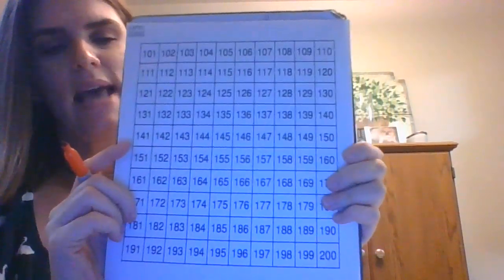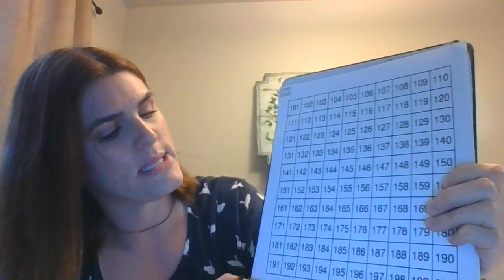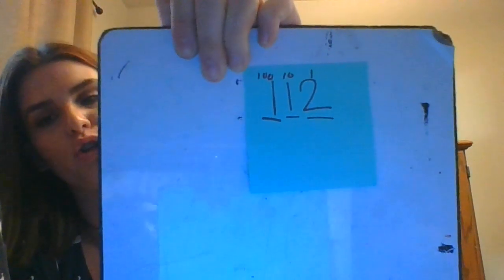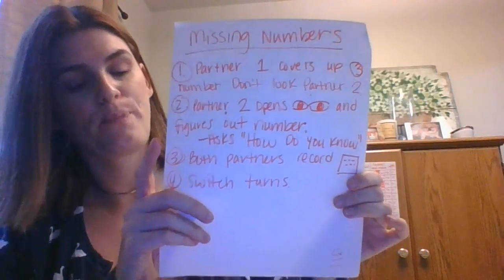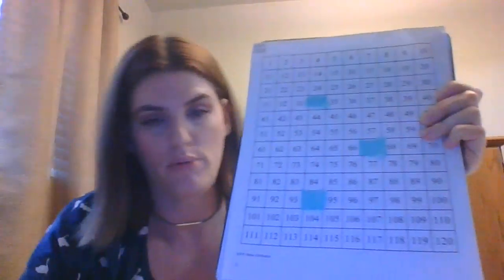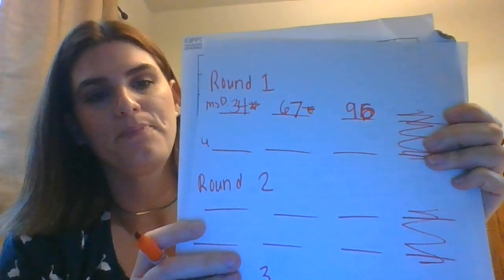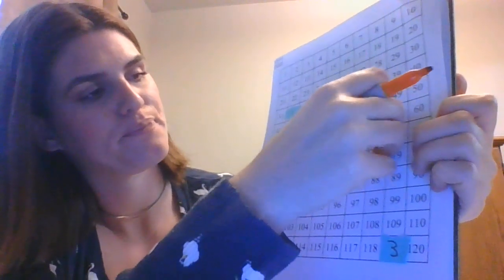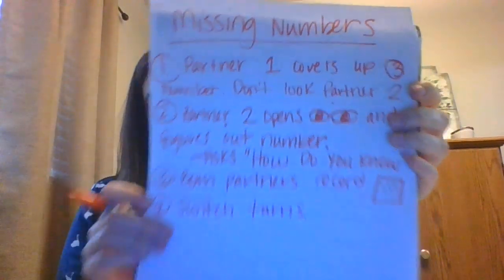Day 7- Math Workshop (Thursday 3/26)